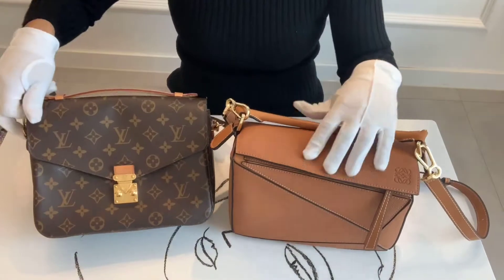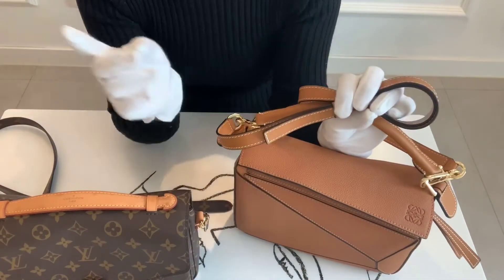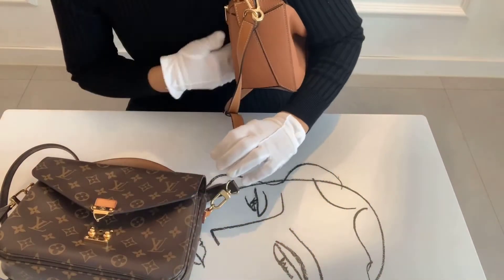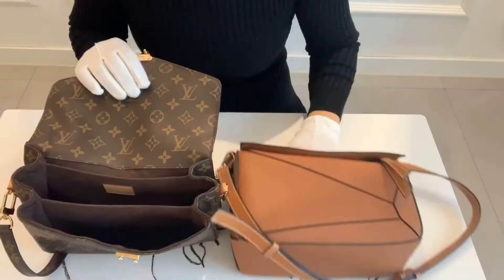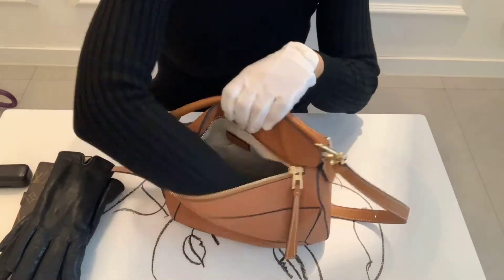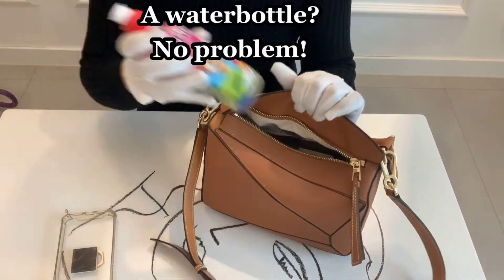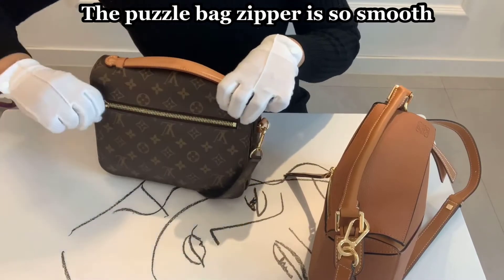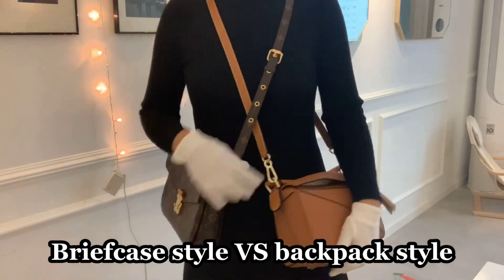COMPARISION Louis Vuitton pochette Metis VS Loewe Puzzle bag small in light caramel color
Hello!

This is a comparison video about

LV pochette Metis Monogram vs Loewe Puzzle bag small Light caramel color

I really enjoy watching comparison videos,
so I thought it will be fun to try a similar video myself.

This is Louis Vuitton pochette Metis in Monogram.
And this is Loewe Puzzle bag small in light caramel color.

***Size:

***Pochette Metis
9.8 x 7.5 x 2.8 inches
(length x Height x Width)
25 x 19 x 7 cm

*** Puzzle Bag:
Height (cm): 16.5*Width (cm): 24*Depth (cm): 10.5
Height (inch): 6.5*Width (inch): 9.4*Depth (inch): 4.1

Links to similar items mentioned below:

***Pochette Metis

Supple grained cowhide-leather trim
Textile lining
Gold-color hardware
S-lock closure
Outside zipped pocket
3 inside compartments
Strap:Removable, adjustable
Strap drop: 18.9 inches
Strap drop max: 21.7 inches
Handle:Single

Colour: Light Caramel
Metallic colour: Gold
Main material: Soft Grained Calf
Strap length: 80,5 - 115,5 cm
Handle drop: 7.0 cm
Weight : 0.52 kg

OHTER VIDEOS

CHANEL GABRIELLE HOBO IN SMALL SIZE REVIEW capacity comparison with chanel mini

LV MINI POCHETTE AS A BAG? Gucci, Chanel, LV, Super Mini Bags Review and Comparison

ㅡㅡㅡㅡㅡㅡ